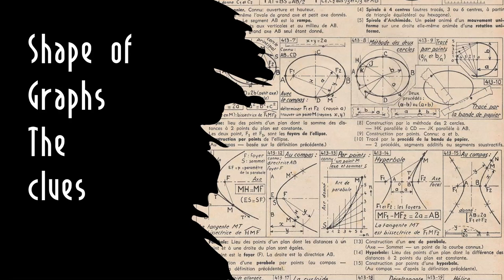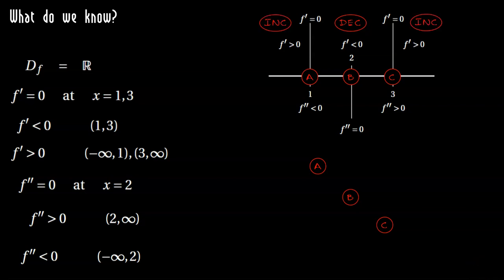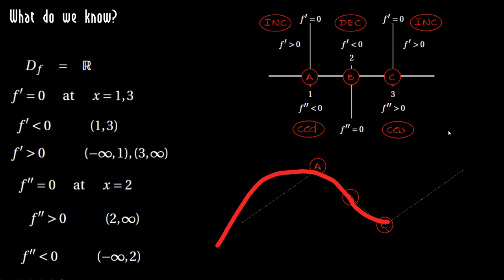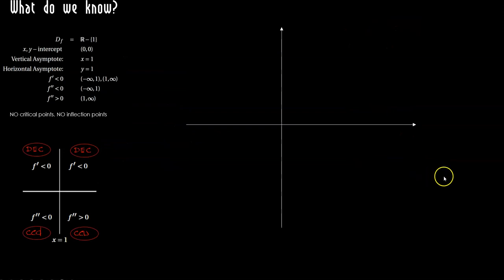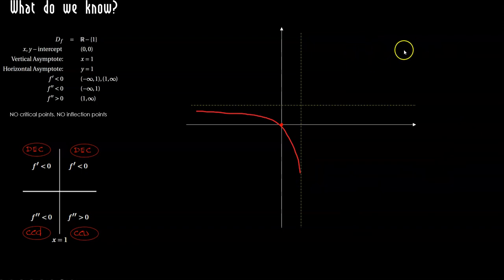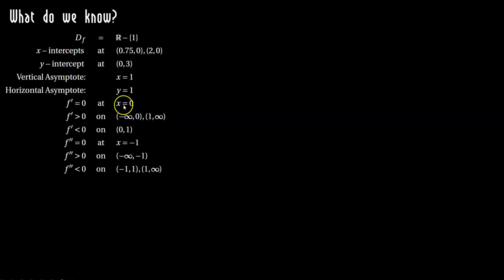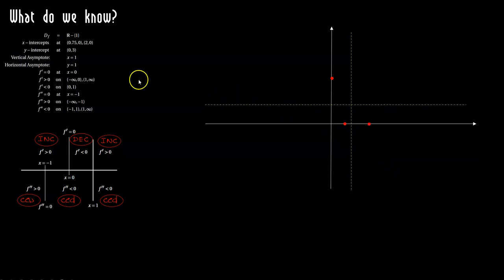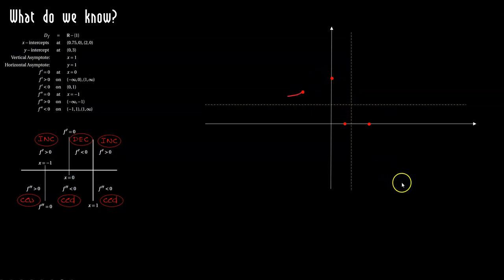Graphing from Clues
Given the typical data you get from calculus, how to graph a function.